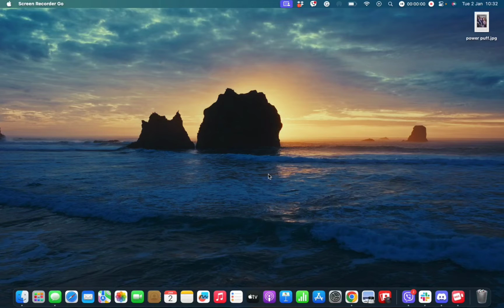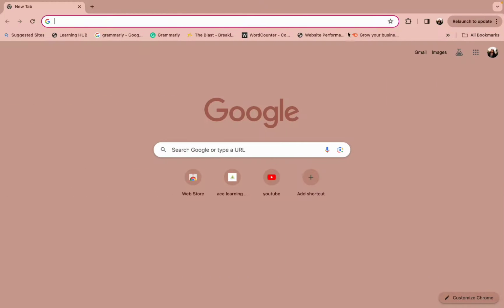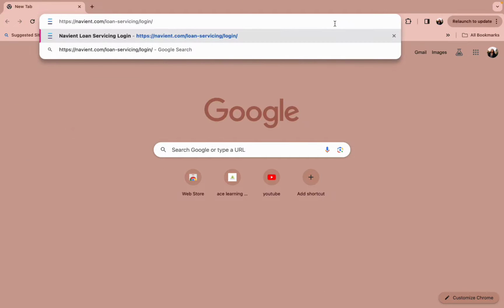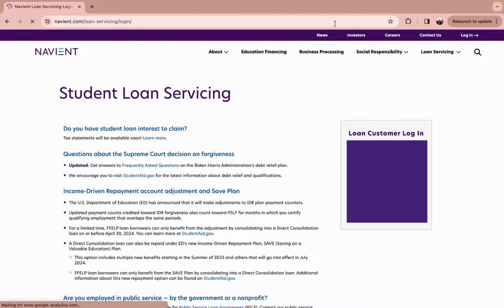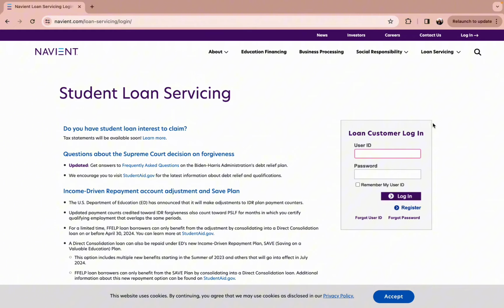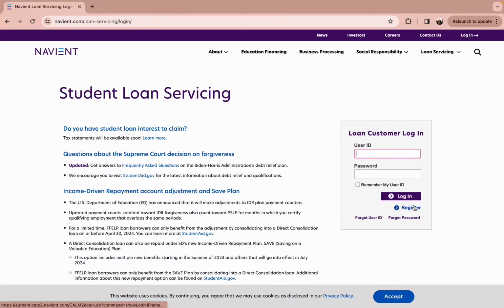Navient Login: How To Sign In to Navient Student Loan Account 2024?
Access your student loan information seamlessly! Watch our tutorial on how to login to your Navient account. Whether you're checking balances or managing payments, we've got you covered. Watch now and take control of your financial journey with Navient."